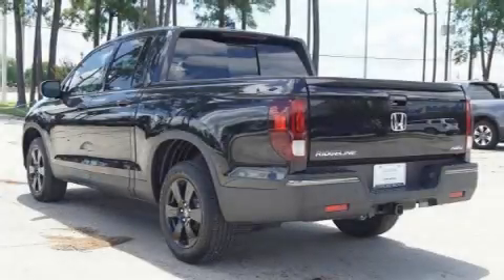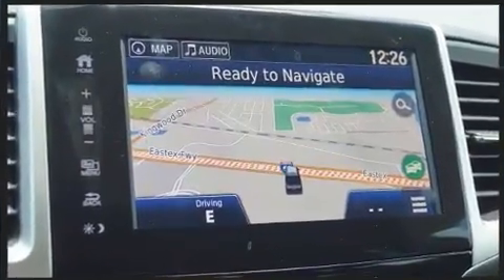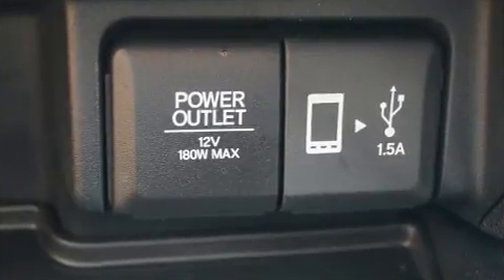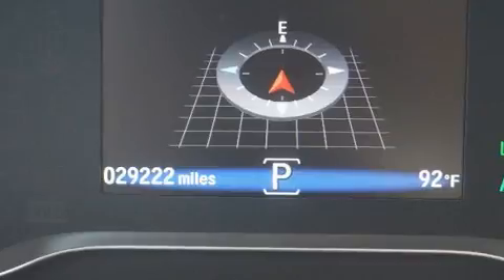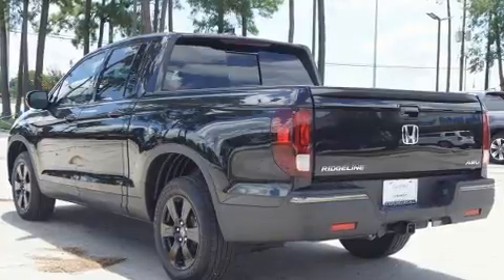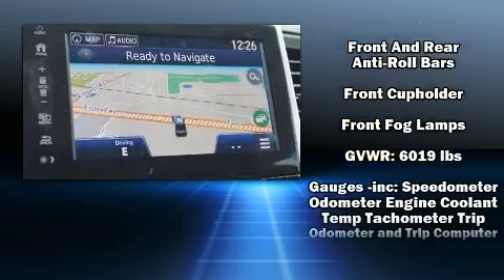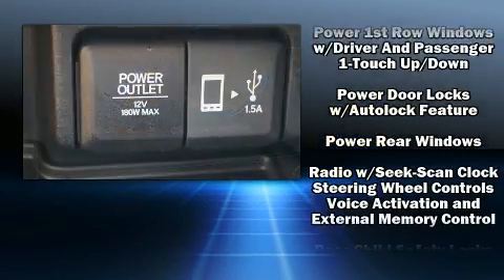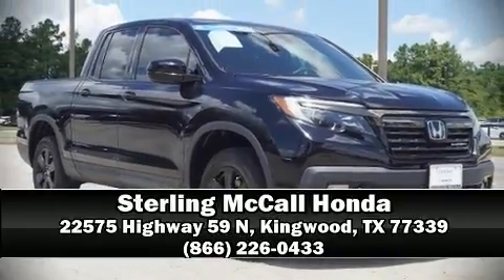2017 Honda Ridgeline Black Edition in Kingwood, TX 77339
You can expect a lot from the 2017 Honda Ridgeline. With less than 30,000 miles on the odometer, this midsize truck stands out in its class as affordable practicality with a stylish twist. A 3.5 liter V-6 engine pairs with a sophisticated 6 speed automatic transmission, and all wheel drive keeps this model firmly attached to the road surface. A wealth of standard features means that you no longer have to sacrifice. Such as cruise control, delay-off headlights, a tachometer, a trip computer, front and rear air conditioning, blind spot sensor, a bedliner, and remote keyless entry. For drivers who enjoy the natural environment, a power moon roof allows an infusion of fresh air. Audio features include an AM/FM radio, steering wheel mounted audio controls, and 8 speakers, providing excellent sound throughout the cabin. Safety equipment has been integrated throughout, including: head curtain airbags, front side impact airbags, traction control, brake assist, ignition disabling, an emergency communication system, and 4 wheel disc brakes with ABS. You'll never lose visibility with rain sensing wipers, which activate automatically when the drops start to fall. A Carfax history report indicates just one previous owner. Our team is professional, and we offer a no-pressure environment. We'd be happy to answer any questions that you may have. Come on in and take a test drive!